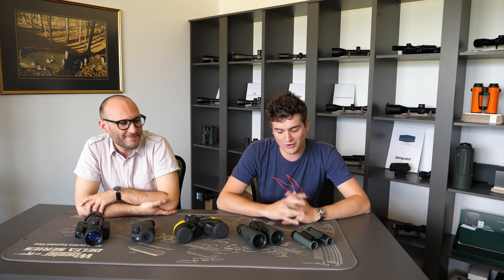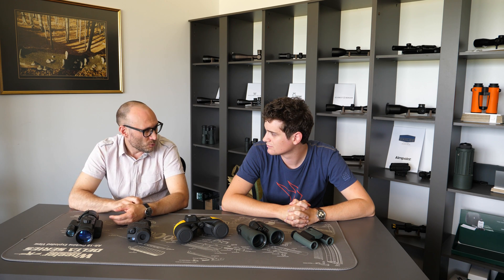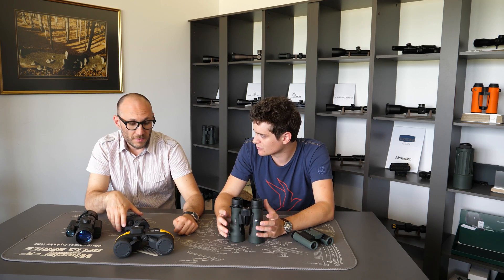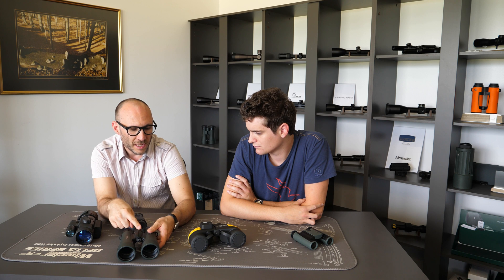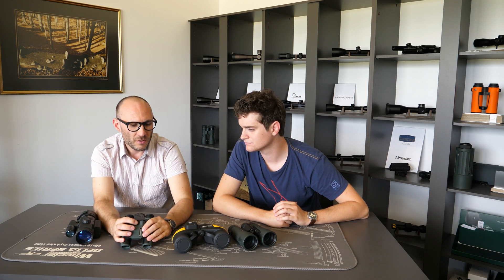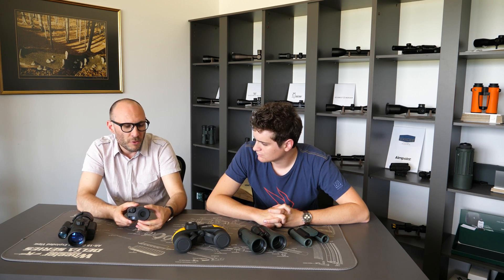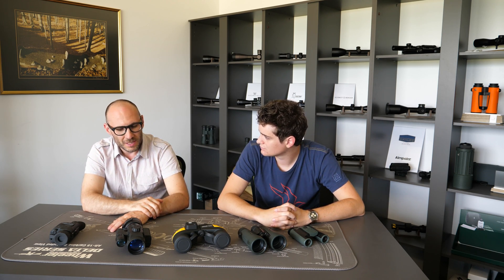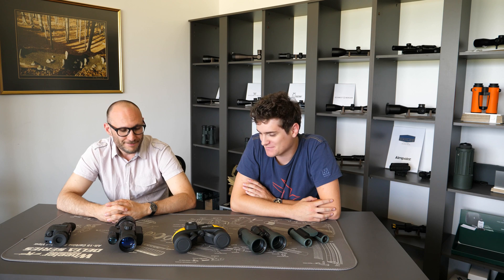Close focusing distance | Optics Trade Debates